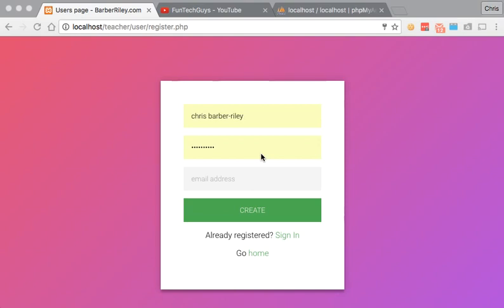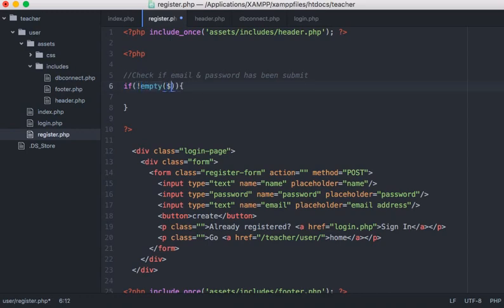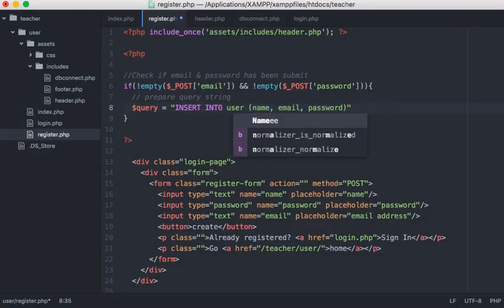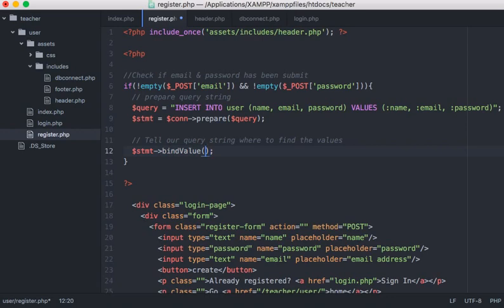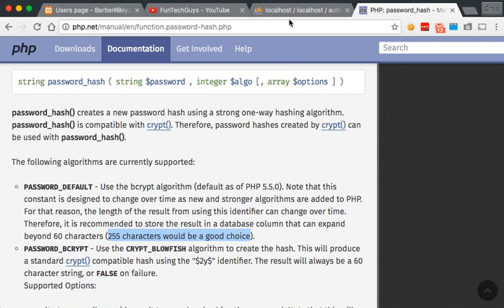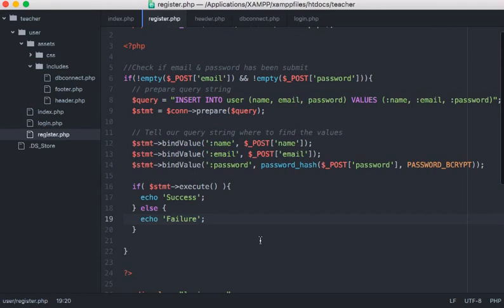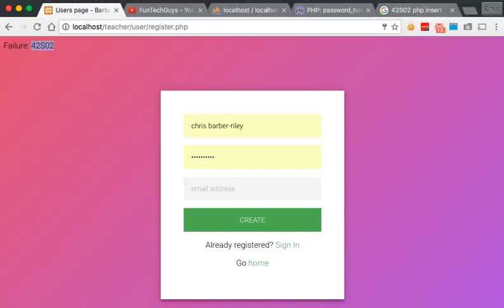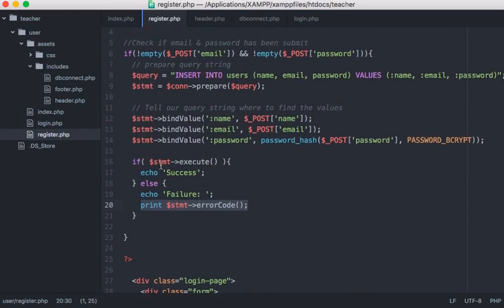PHP Tutorials - Create a user registration & login system: Part 03 - Register the user